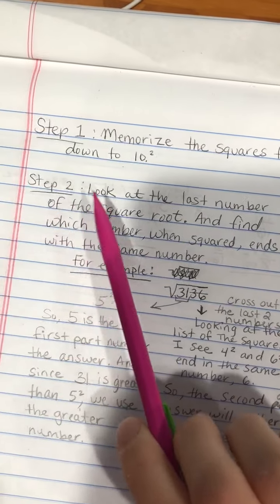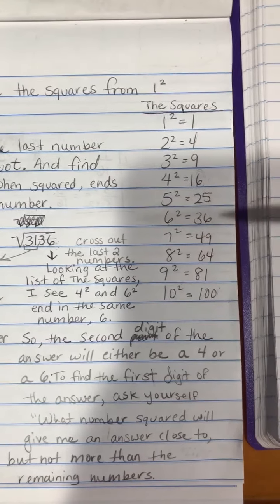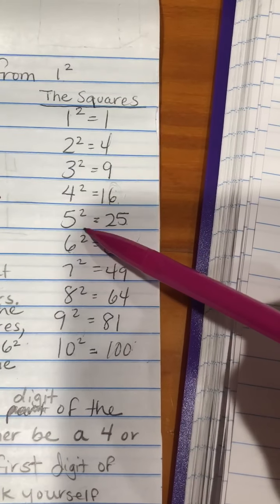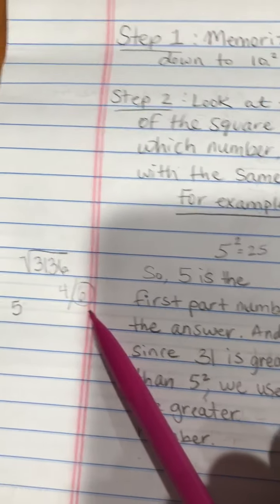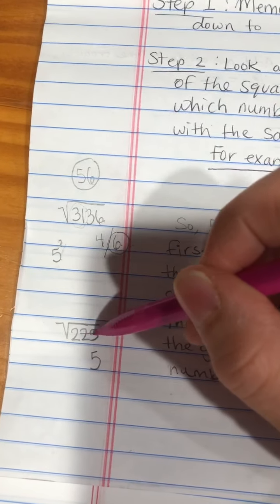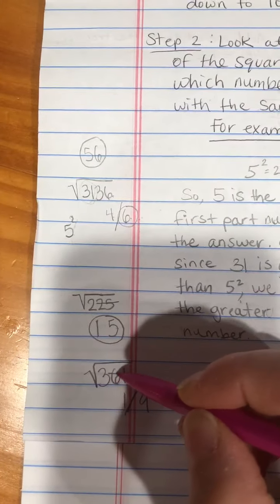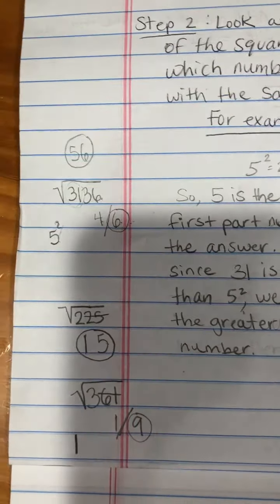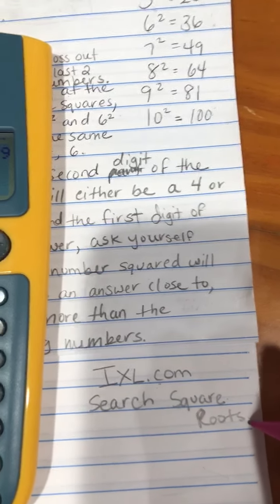Simple way to solve Square Root problems